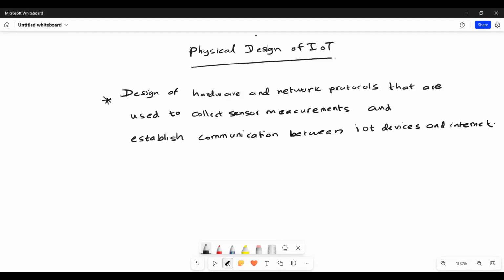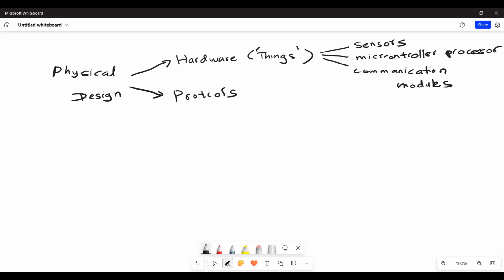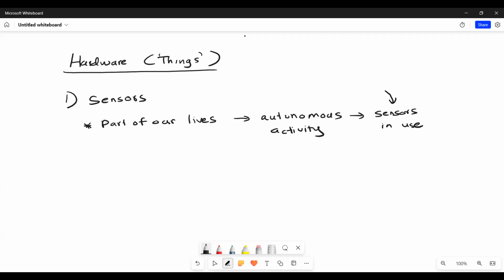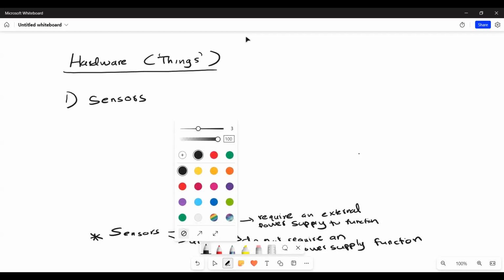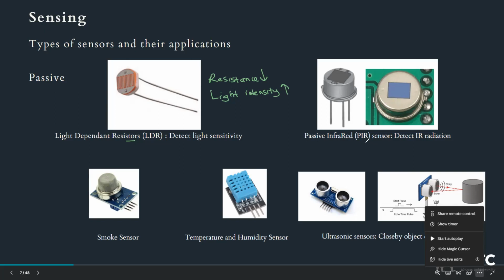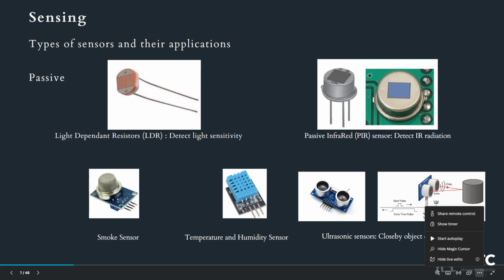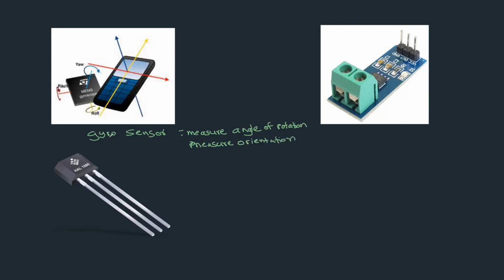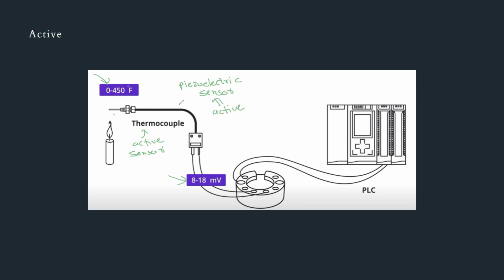#3 Physical Design of IoT | Sensors (31st Oct 2023)